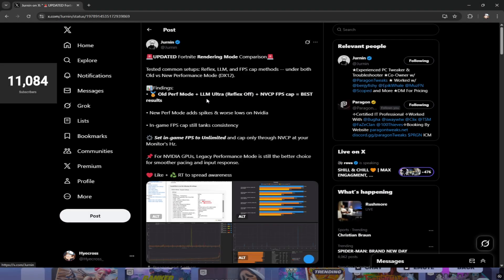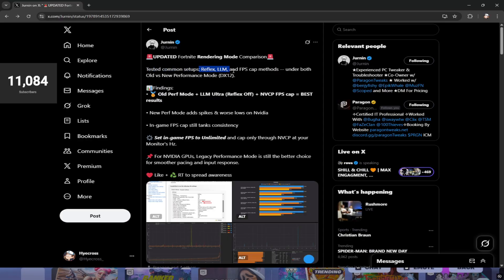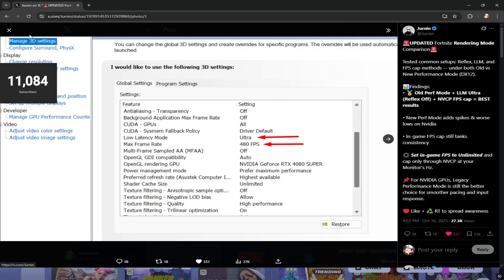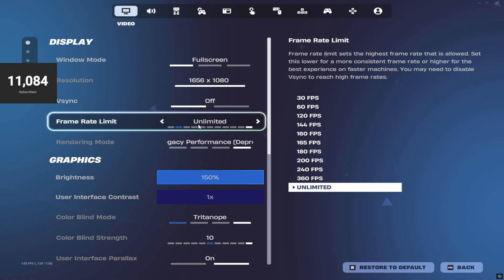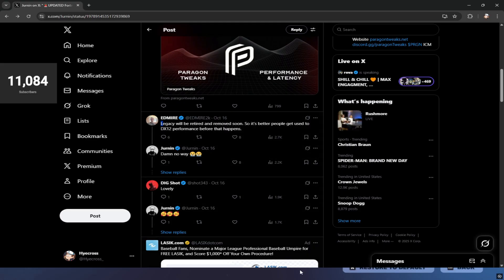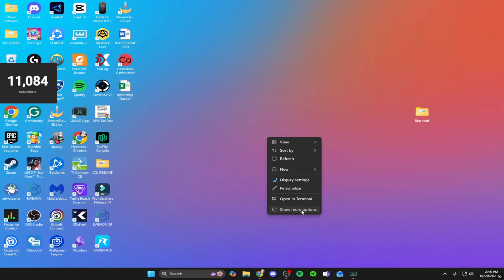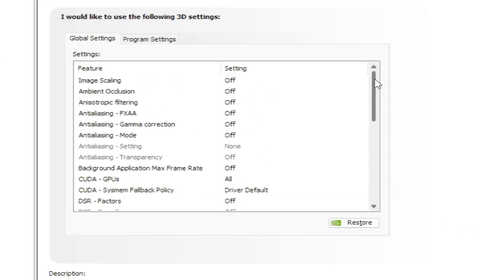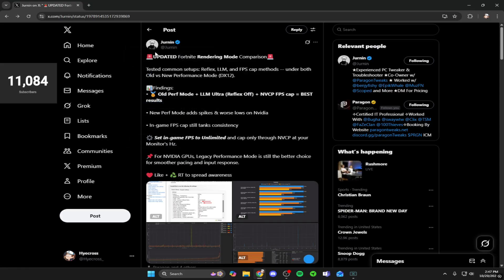BEST Nvidia Control Panel + Fortnite Settings for FPS BOOST and ZERO Delay (TUTORIAL)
topics covered in this video: The Best Stretched Resolution in Fortnite Season 1 , How To Get Stretched Resolution in Fortnite Chapter 4 Season 1! Im going to show you the BEST Stretched Resolutions for MAX FPS BOOST and Less Input Delay in Season 1 , How To Get a Stretched Resolution in Fortnite Season 3 to get the Smoothest Gaming Experience and biggest Competitive Advantage in Fortnite PC ,The BEST Stretched Resolution in Fortnite Chapter 4 Season 1 for 0 Input Delay and to increase FPS , get more FPS and Reduce Input Delay in Fortnite Season 3. fortnite chapter 3 season 3 stretched respc,